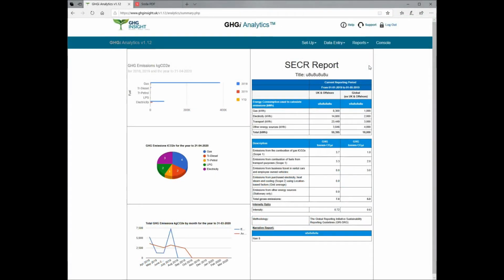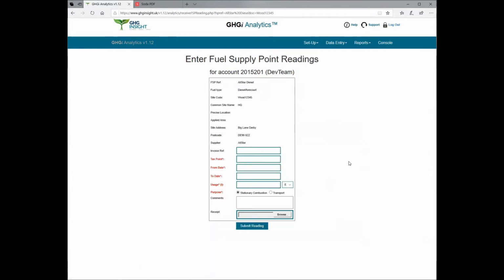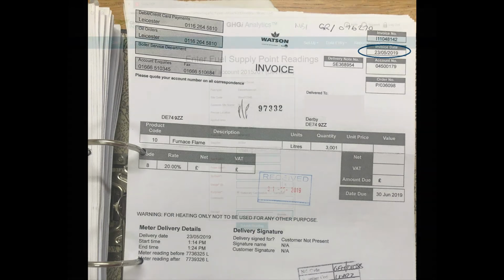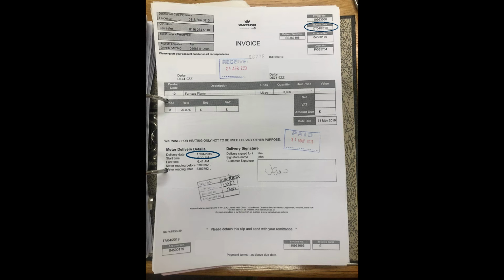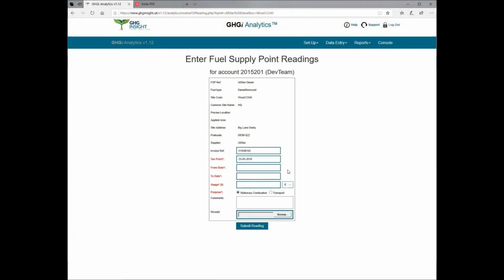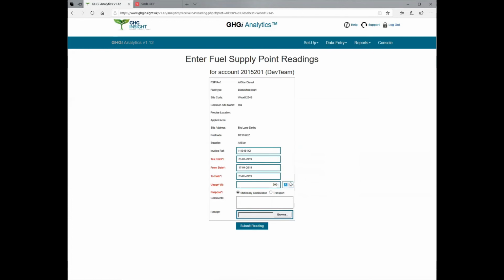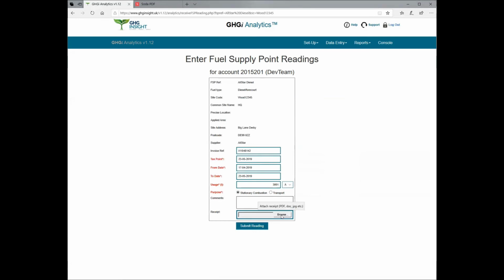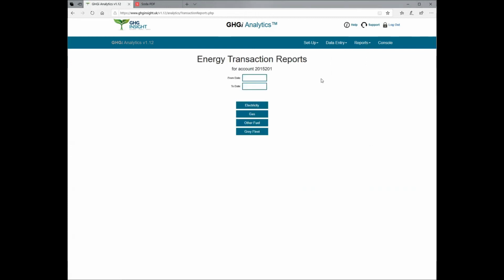Adding Data from a fuel bill to Other fuel Points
Many companies now have to declare their carbon emissions under the UK government's Streamlined Energy and Carbon Reporting (SECR) legislation.  This video demonstrates how the details on an invoice for heating oil is added to a fuel point record in GHGi Analytics. This is a cloud based system designed to simplify the collection analysis and reporting of energy usage and carbon emissions for reporting under SECR.